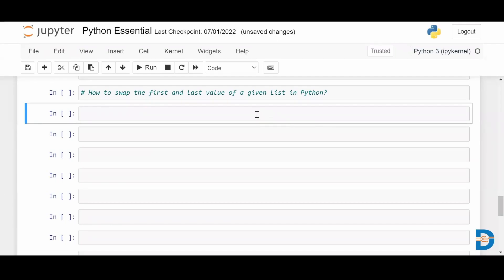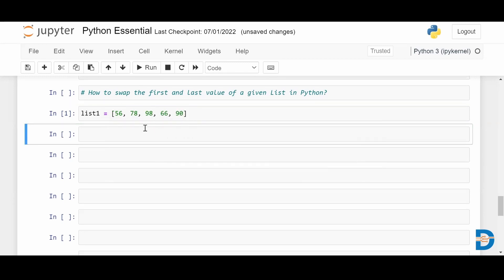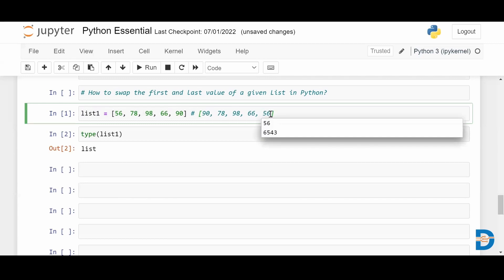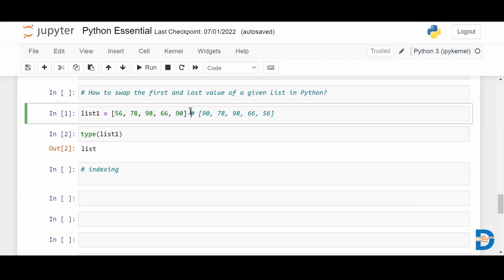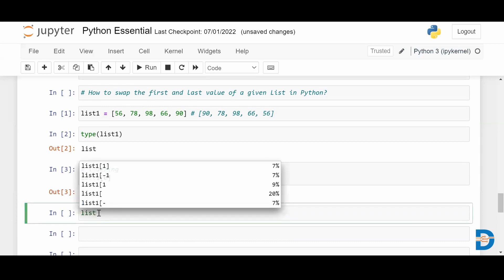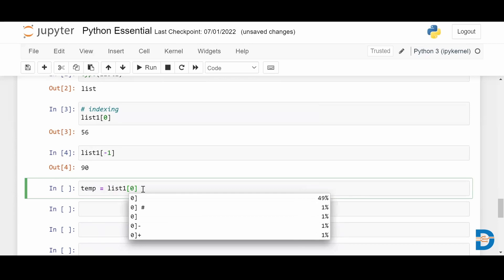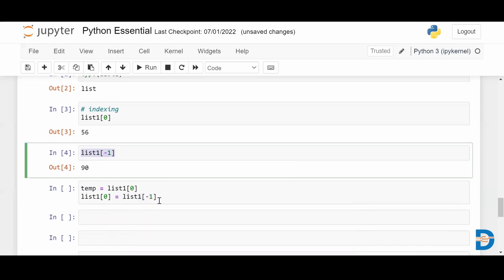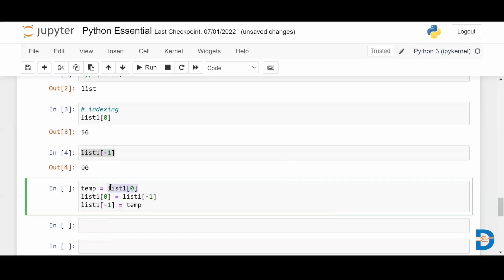Swap first and last element in list using Python | Python Tutorial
Watch this video to understand How to swap first and last element in list using Python program?